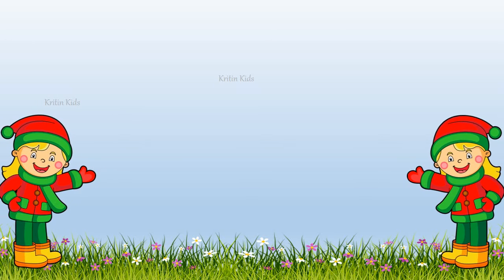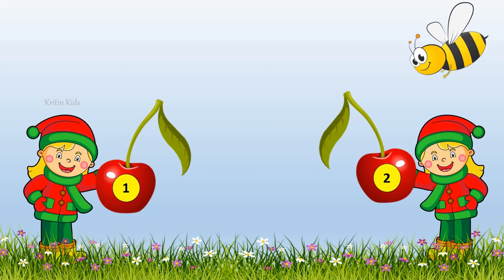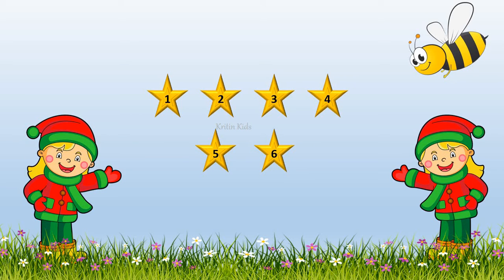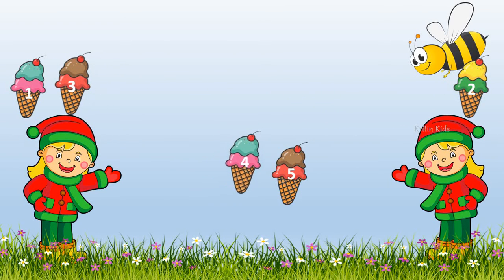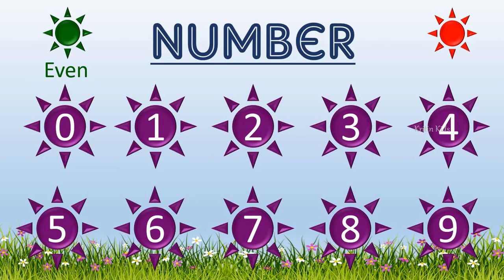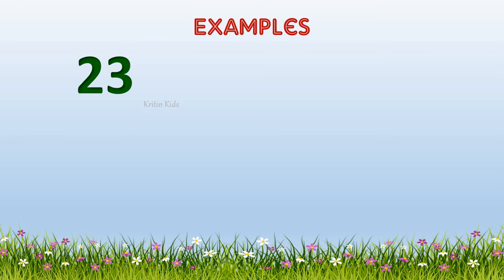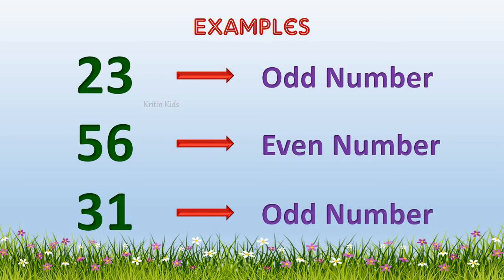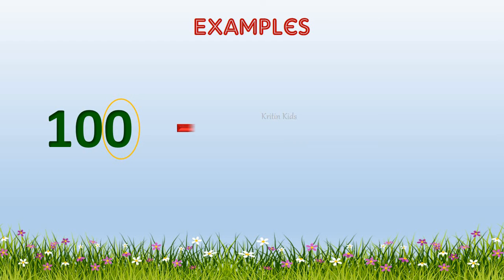Even Number And Odd Numbers | Learning Even/Odd Numbers | Kindergarten | KG1 Math| even/odd for kids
maths kindergarten
KRITIN KIDS, Kritin Kids, kritin kids